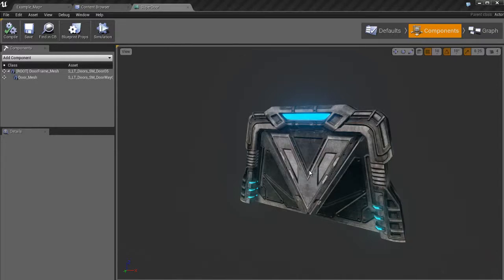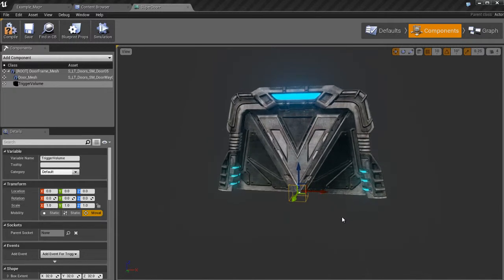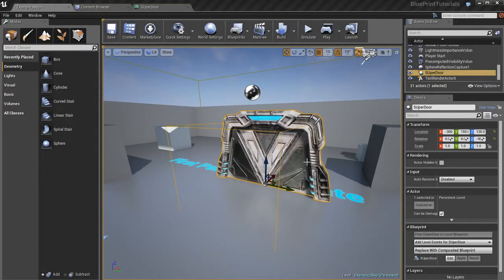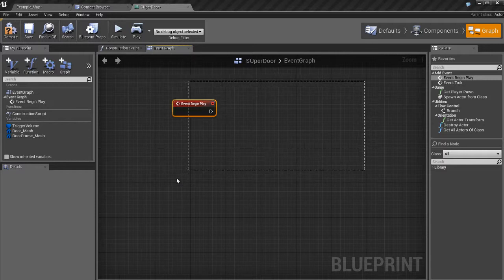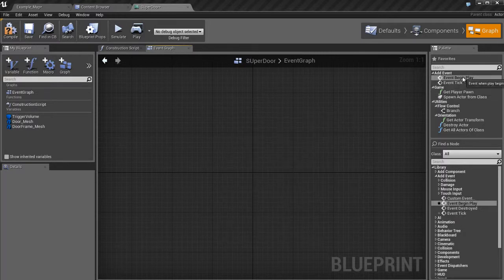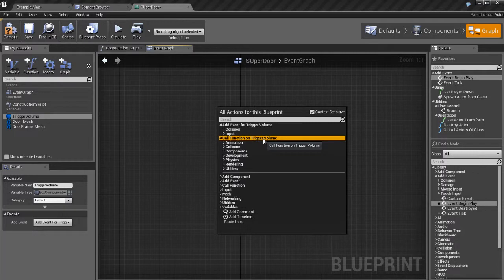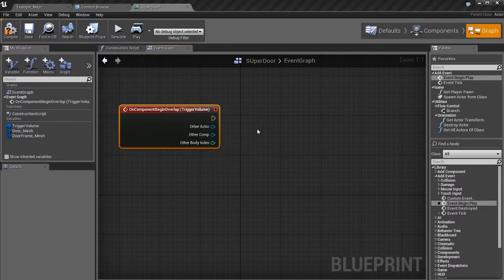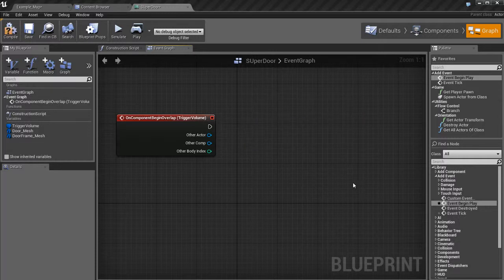06 01 05 BP05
Unreal 4 comes with Blueprint, a visual scripting system that allows for programming anything with Unreal 4.
Game programming is not easy, it's actually very difficult, especially for beginners. However, with Blueprint, Epic Games has created, in my opinion, the easiest to use and most powerful scripting system I have ever seen. Blueprint is user friendly, well documented, and fairly easy to use- so long as you understand the essentials. In the part of Intro to UE4, I'm going to show you the basic essentials you need in order to start programming your own gameplay logic. We'll be creating an example Blueprint, and I will explain every step of the process in excruciating detail. Blueprint is a ton of fun to use, so let's get started! Note: I will no longer be adding new tutorials on this channel! I've moved all of my tutorials to my training YouTube channel right